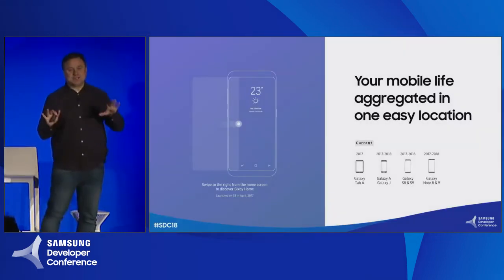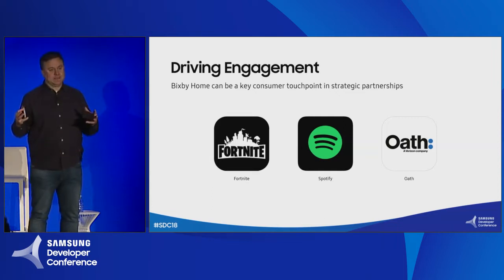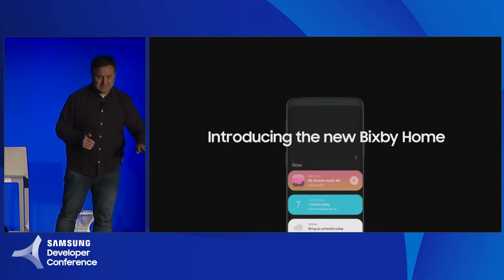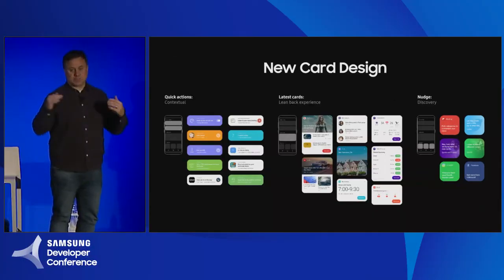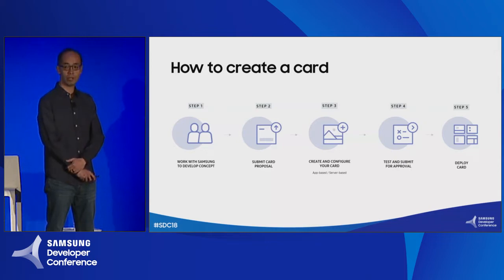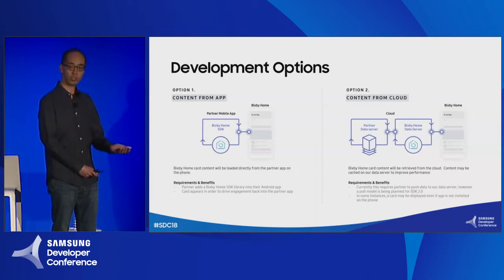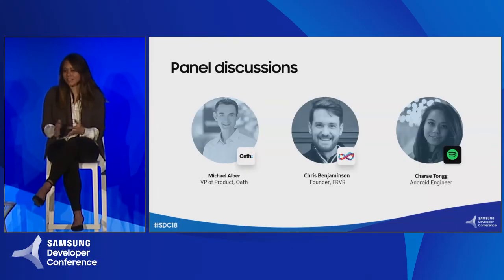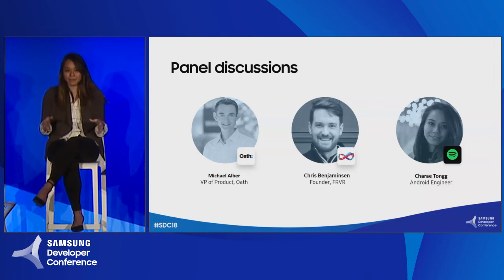Reaching Your Audience Through Bixby Home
Speaker: John Kilpatrick, Kevin Quan, Michael Albers, Chris Benjaminsen, Charae Tongg
Bixby Home is a smart feed that aggregates content from your mobile phone and favorite apps to help you get the most out of your day. It is personalized based on how you use your device and conveniently located just one swipe from the home screen. Since its release in 2017, our vision for Bixby Home has been to help apps drive engagement. Join us as we share our progress towards this goal and discuss the innovative ways our partners are using Bixby Home. This session will also introduce the updates to our SDK and demonstrate how to create your own card.